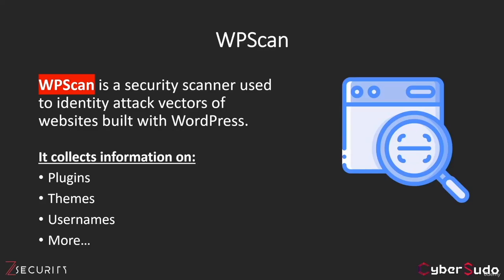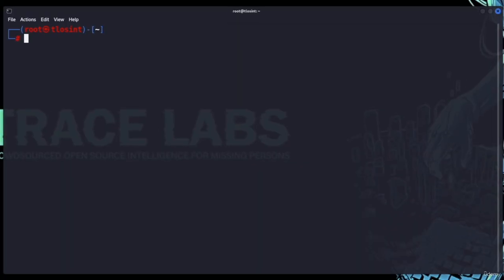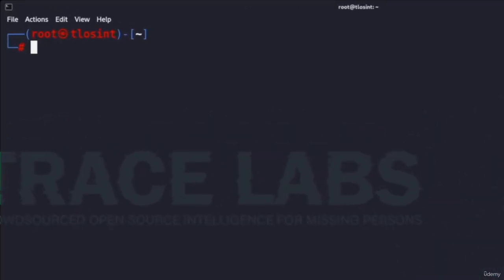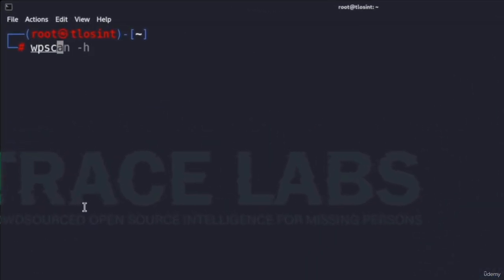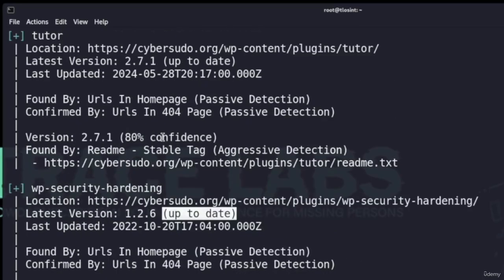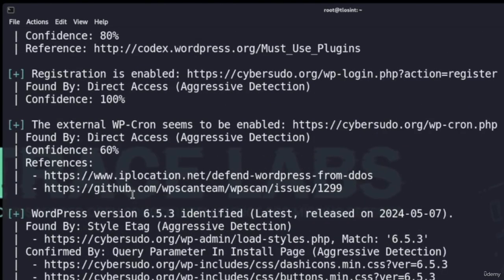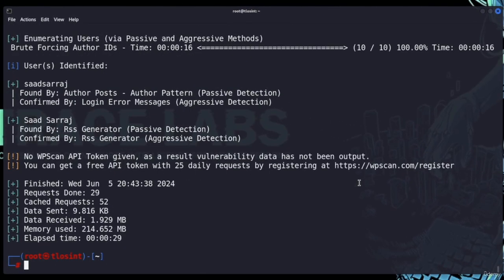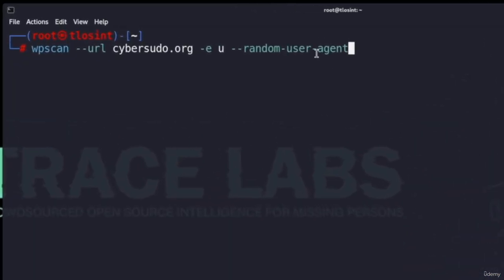028_2 Investigate a WordPress Websites